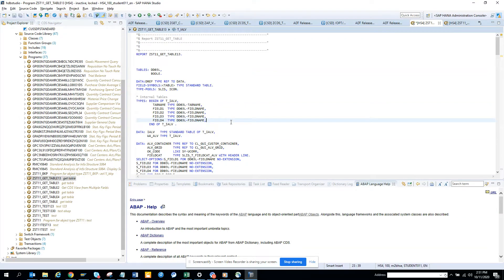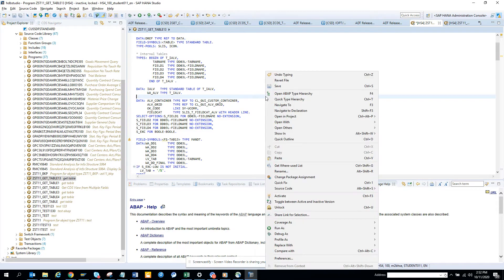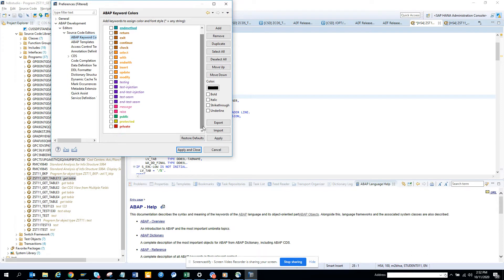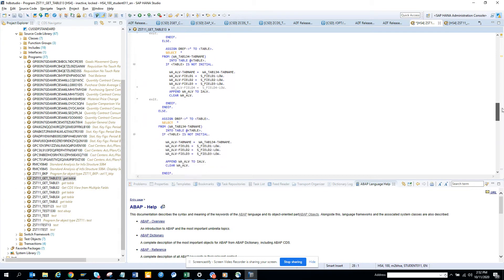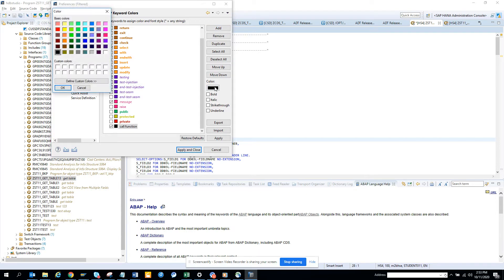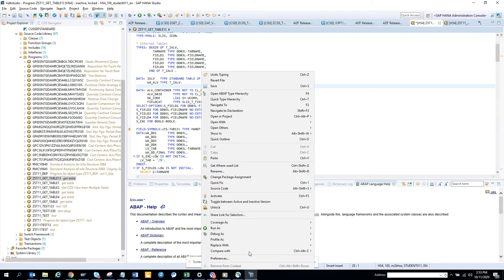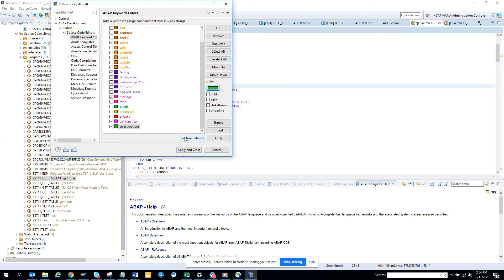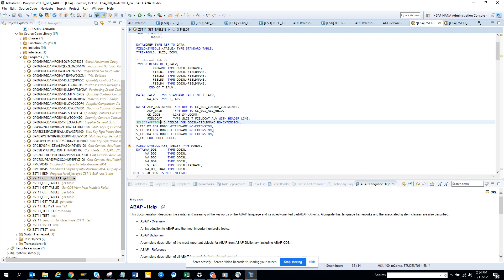SAP ABAP: HOW TO DEFINE DIFFERENT COLORS FOR ABAP STATEMENT IN ABAP ECLISPSE?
HOW TO DEFINE DIFFERENT COLORS FOR ABAP STATEMENT IN ABAP ECLISPSE?

COMO DEFINIR CORES DIFERENTES PARA DECLARAÇÃO ABAP EM ECLISPSE ABAP?